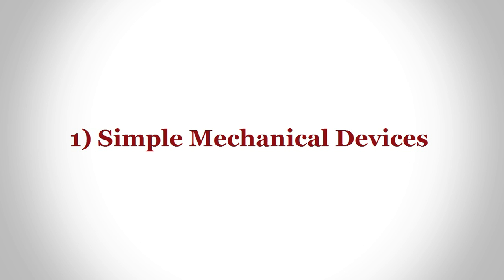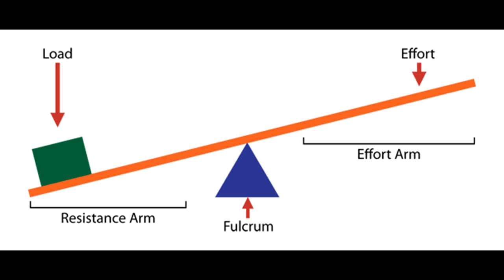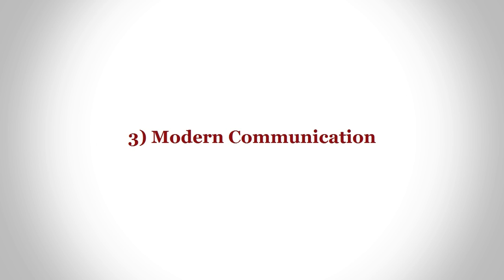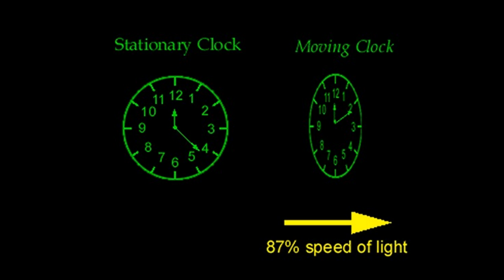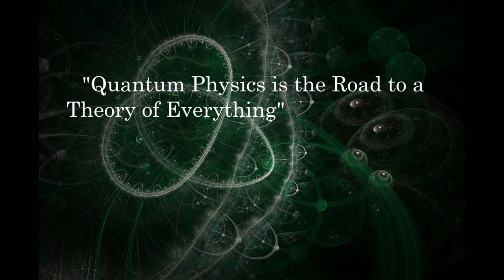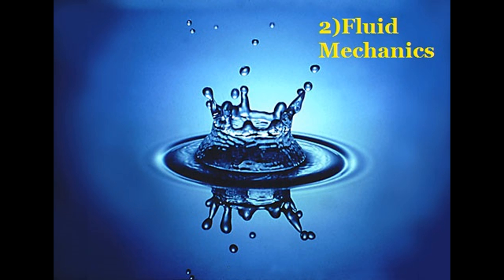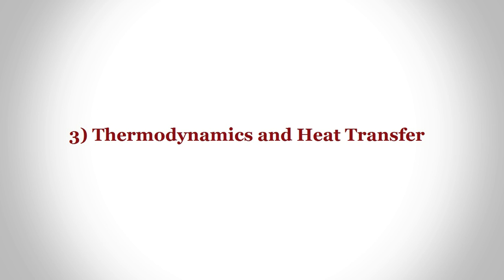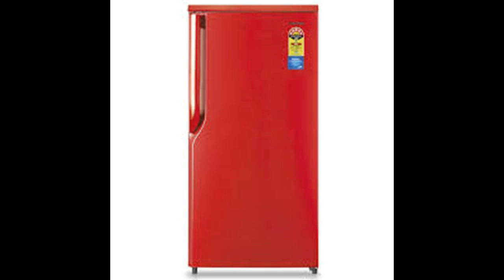Importance and Application of Physics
For Transcription Go here -